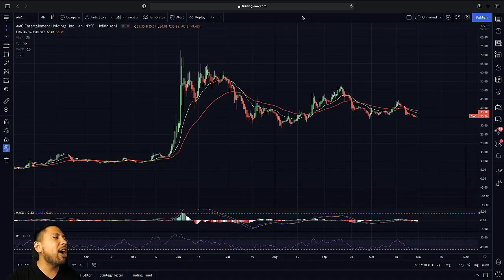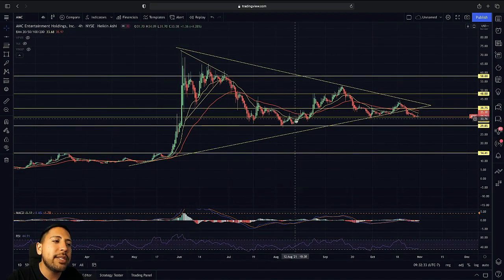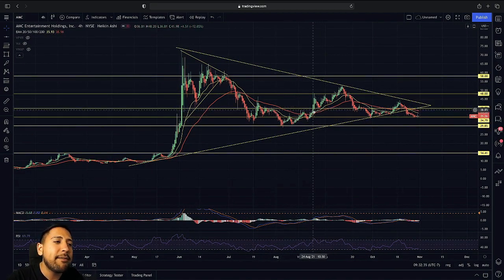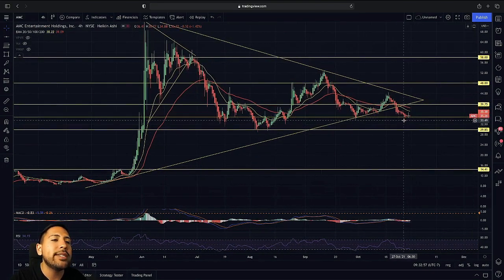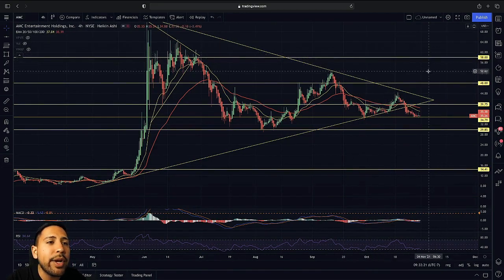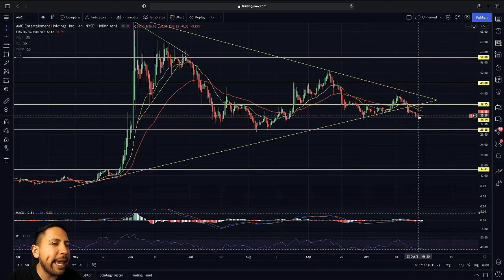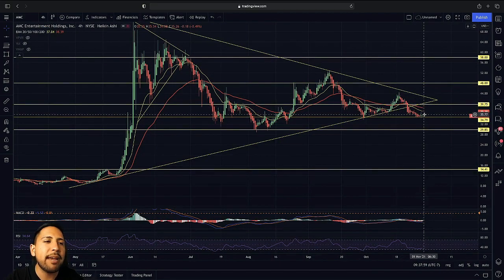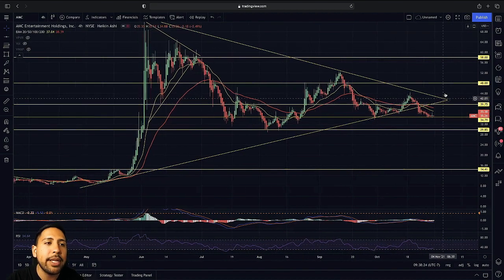WHAT'S NEXT!? | AMC Stock Chart Technical Analysis & Price Predictions Update!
Stocks in this Video: $AMC